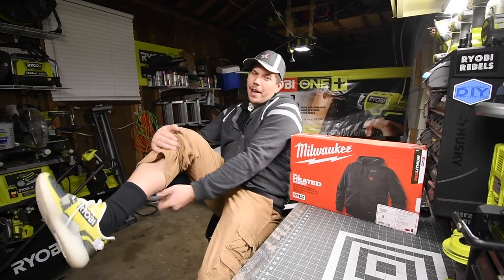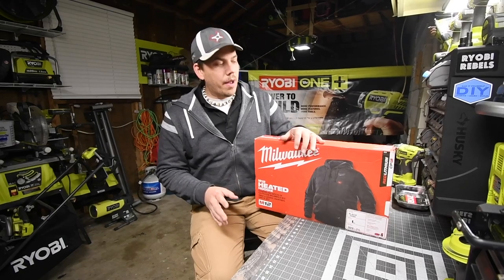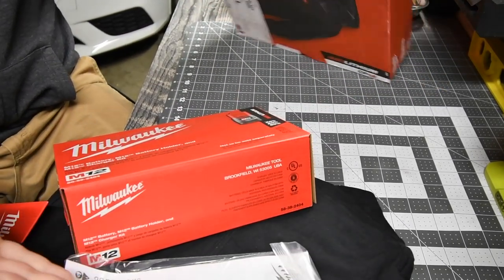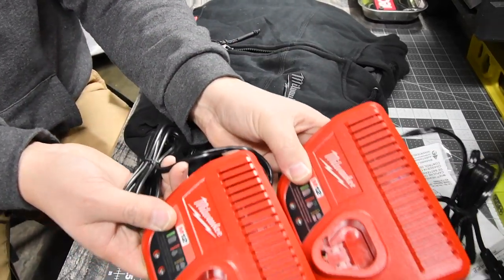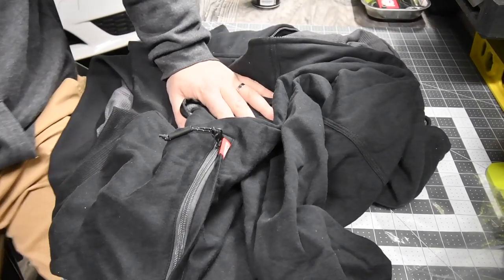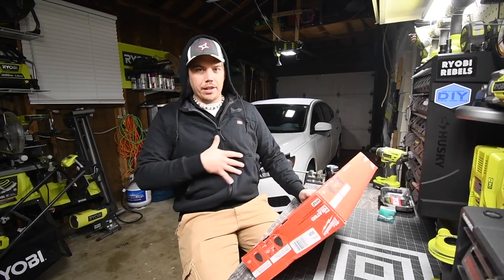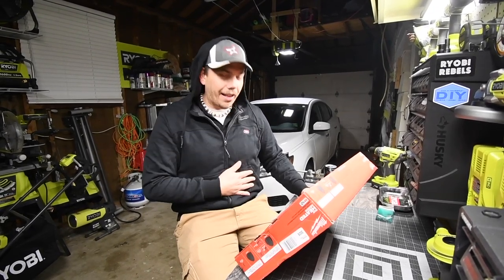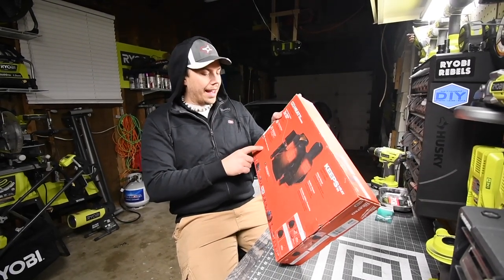Milwaukee M12 HOODIE!!!!